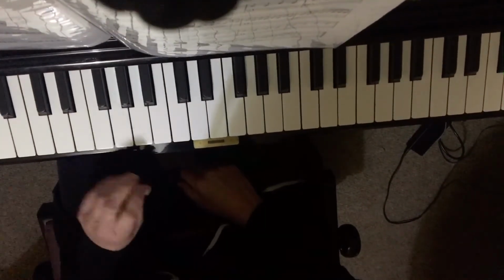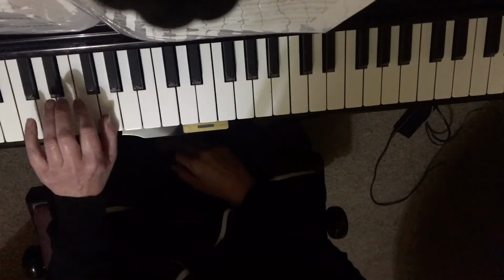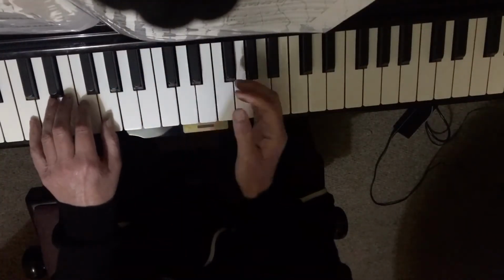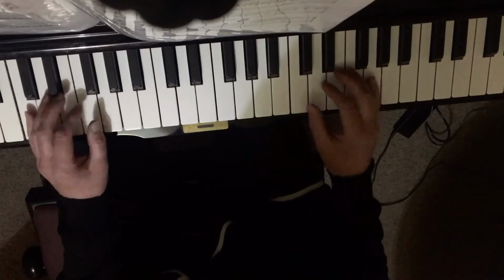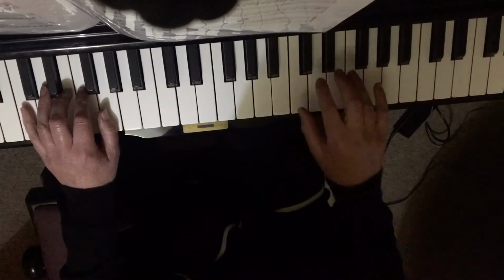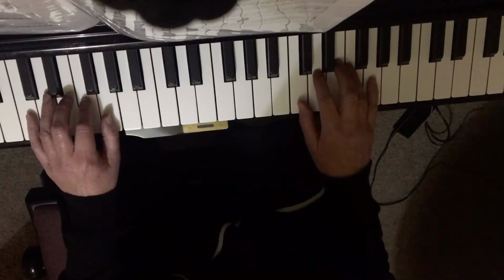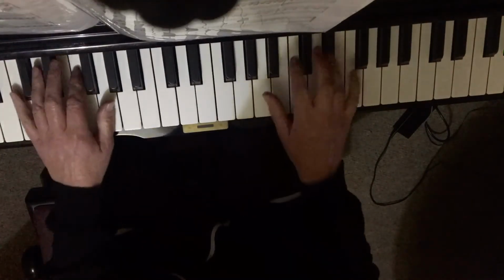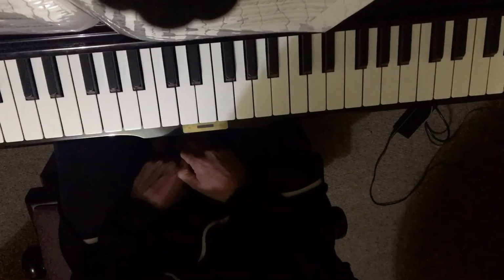Elevate One Tutorial